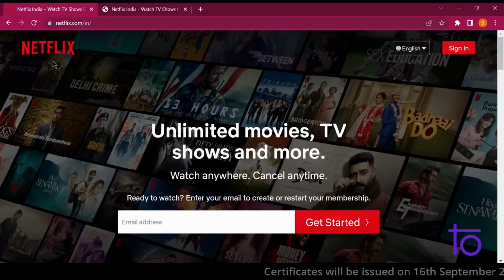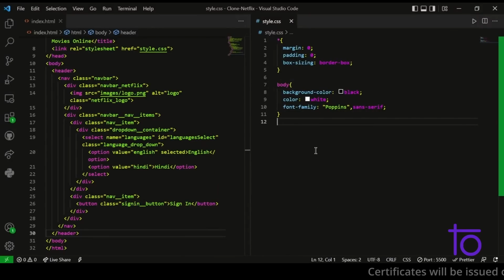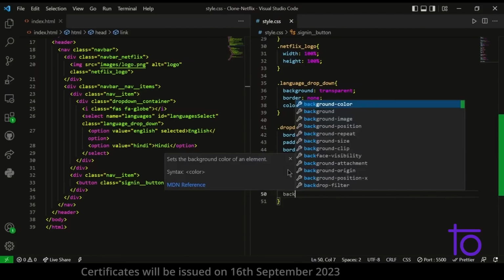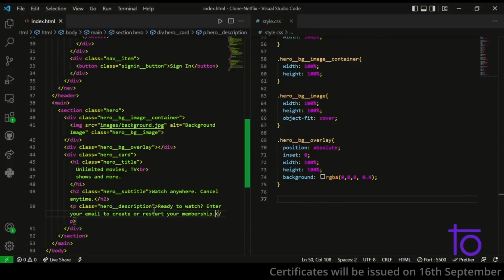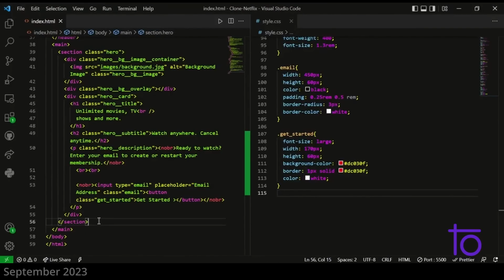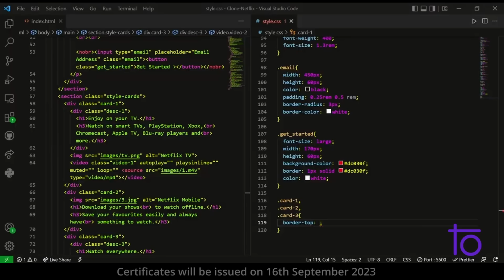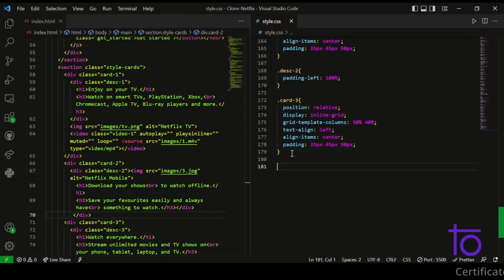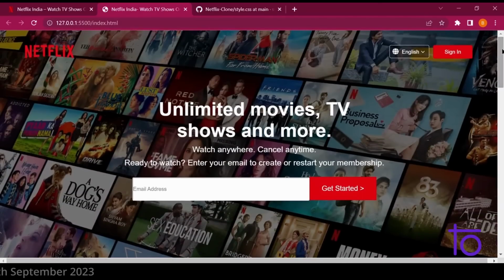[Premiere] Netflix Clone using HTML, CSS & JavaScript - Project | COMPLETE in 7 - Days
DevTown